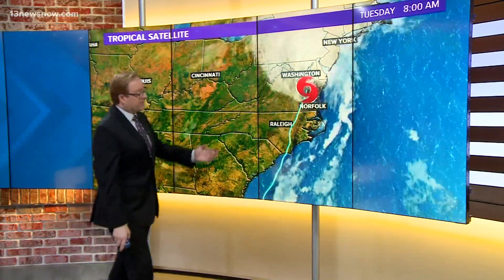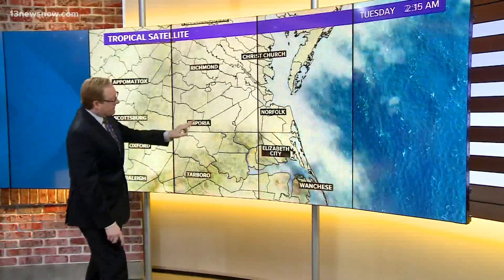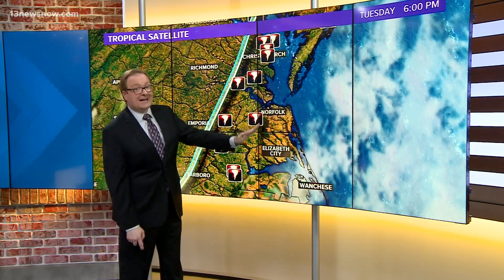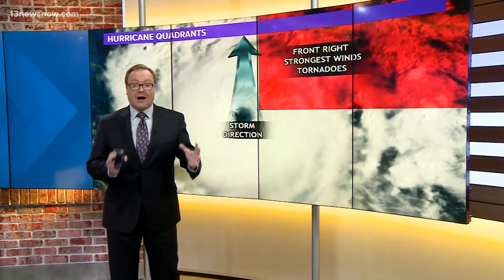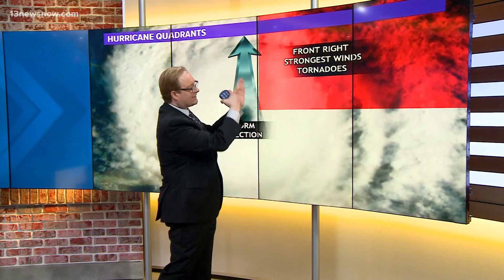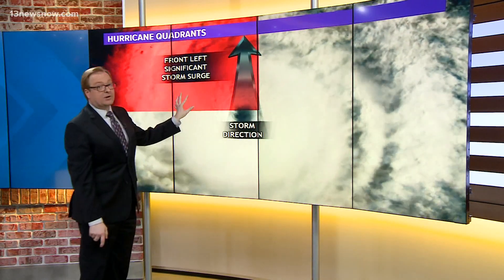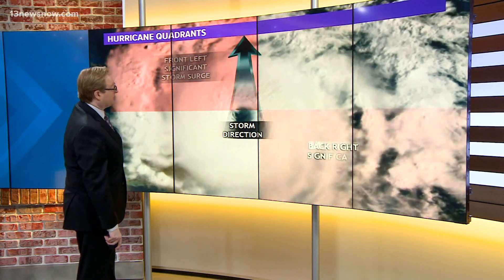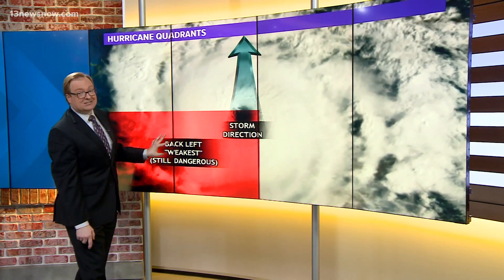Storm Explainer: Tornado confirmed in Bertie County during Tropical Storm Isaias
13News Now meteorologist Evan Stewart explains the conditions in Bertie County, North Carolina that led to Tuesday morning's deadly tornado.